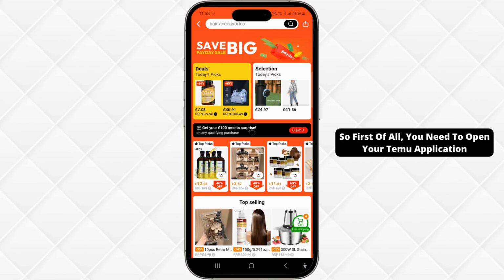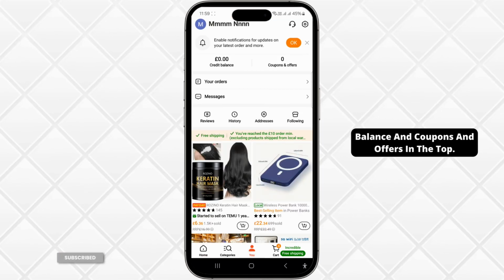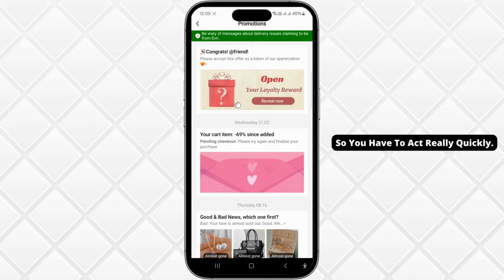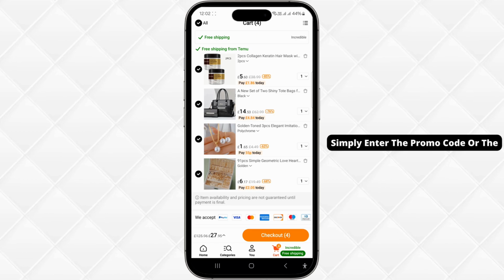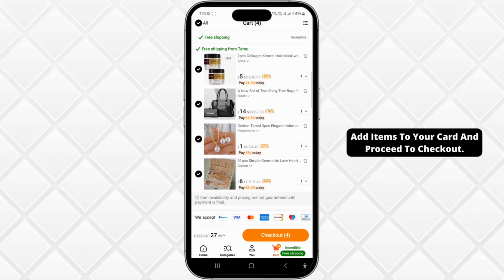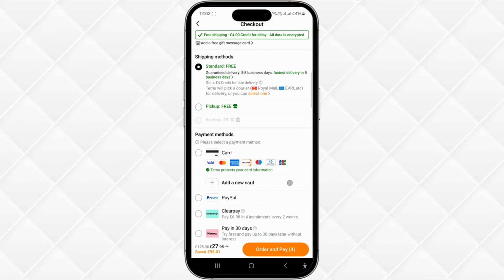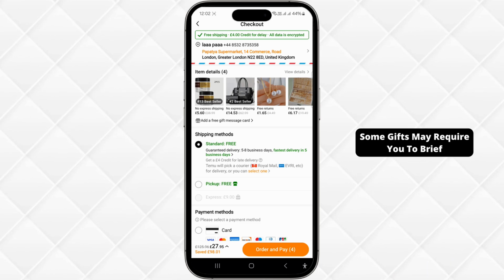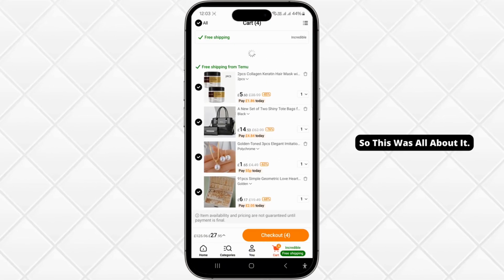How To Redeem Gifts In Temu - Full Guide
Wondering how to claim your free gifts on Temu? 🎁🛒 In this full 2025 guide, we’ll show you exactly how to redeem gifts on Temu, step-by-step! Whether you earned them through special promotions, games, or referrals, this video will make sure you don’t miss out on any rewards.

What You’ll Learn in This Video:
✅ How to find your available Temu gifts
✅ Step-by-step process to redeem your rewards
✅ How Temu gift promotions work
✅ What to do if you face issues while claiming gifts

If you're new to Temu or just want to make sure you're claiming everything you deserve, this guide has you covered!

📌 Chapters:
⏱ 0:00 - Introduction
⏱ 0:10 - How To Redeem Gifts In Temu

🔔 Turn on the bell icon to get notified about the latest shopping tips and tricks!